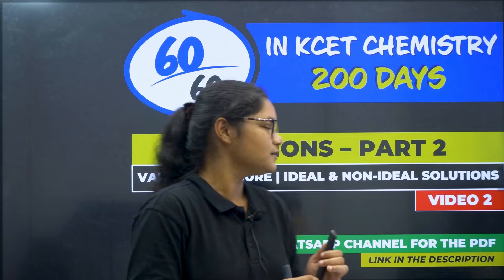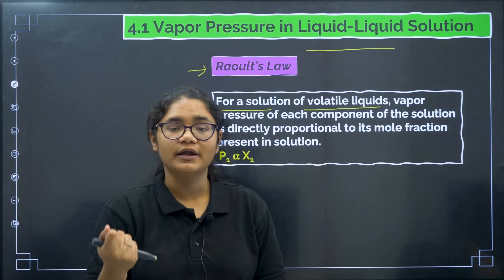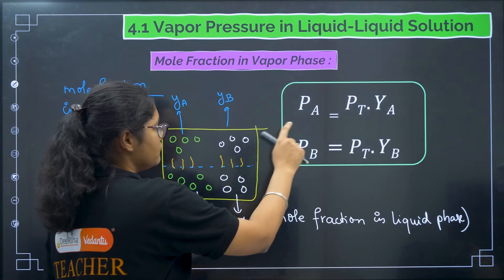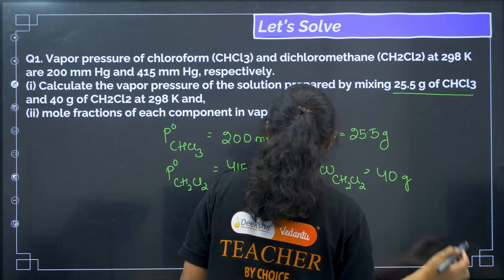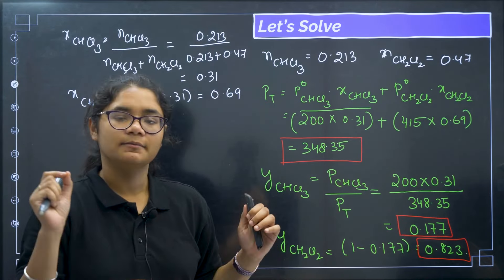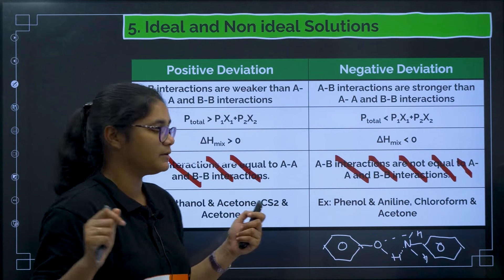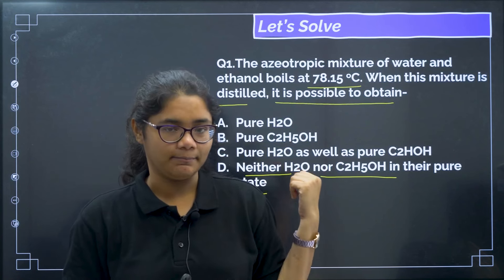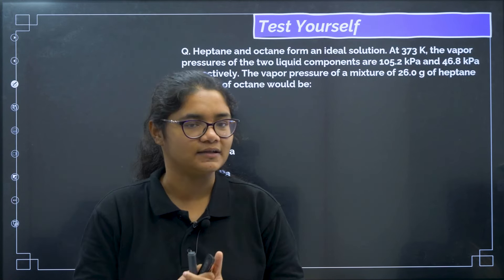KCET Chemistry Complete Preparation | KCET 2025 Chemistry Solutions Class 2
Hello KCET 2025 aspirants, this is class 2 of KCET Chemistry 60/60 series where Aishwarya ma'am will be discussing the complete chemistry for KCET 2025 exam with PYQs and mock tests. In this video Aishwarya ma'am will discuss 2 important topics of KCET Chemistry Solution chapters these are Vapous Pressure, Ideal and non ideal solutions. Please follow this class for KCET 2025 Chemistry Preparation.
00:00 KCET Chemistry Solutions Class 2
01:39 Vapour Pressure, Ideal and Non-Ideal Solutions
03:06 Vapous Pressure
07:49 Vapous Pressure in Liquid-Liquid Solution(Roult's Law)
12:50 Dalton's Law
17:48 Mole Fraction in Vapous Phase
27:13 Vapous Pressure in Solid Liquid Solution
30:21 Graphy Formula
31:57 Ideal and Non-Ideal Solutions
40:10 Azeotropes
44:11 Practise Questions
50:18 Homework questions

🎯 Welcome, KCET 2025 aspirants! Kickstart your journey to scoring 60/60 in Chemistry with our 'KCET 2025 Complete Preparation in 200 Days' series. In this series, Aishwarya Ma'am will cover all the chapters from 11th and 12th grade that are included in the KCET Chemistry syllabus. She will discuss the solutions to previous years' questions from these chapters and provide mock tests every Sunday with detailed solutions. This is your one-stop solution for acing the KCET 2025 Chemistry exam.